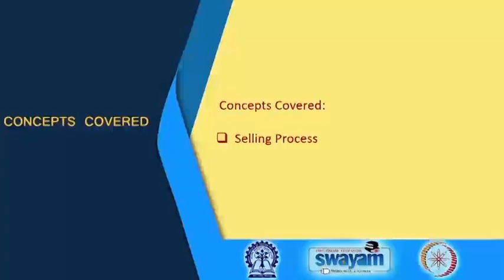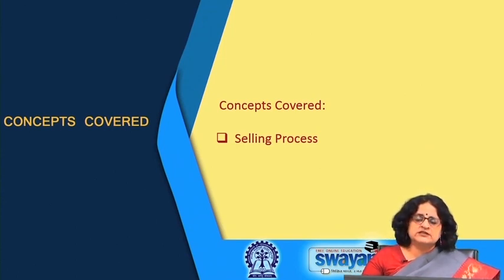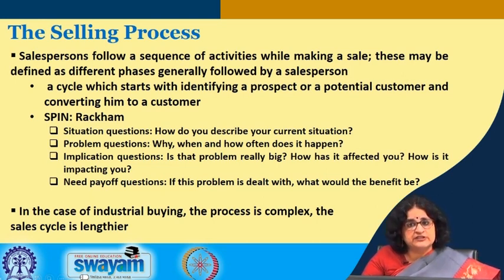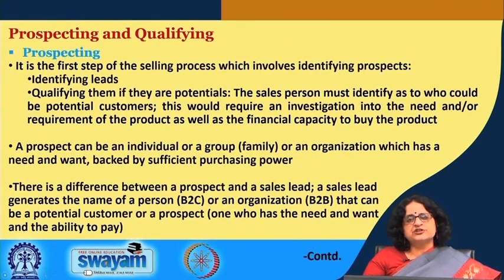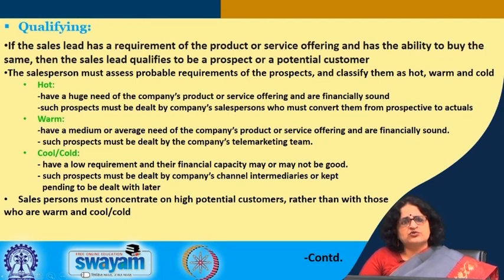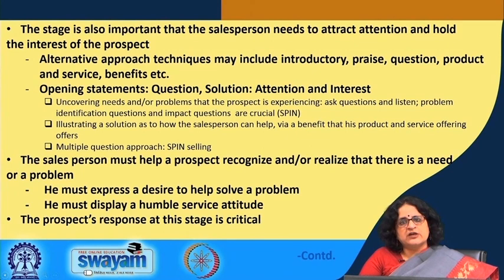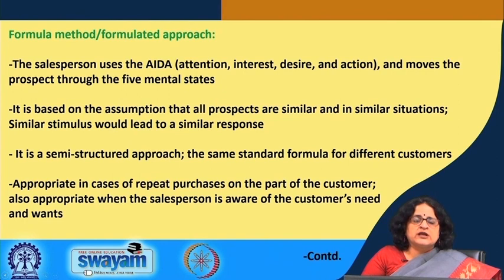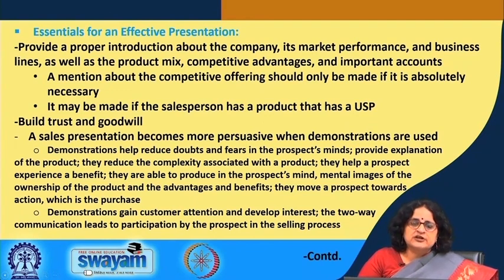Lecture 20 : The Selling Process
Prospecting & Qualifying, Approach, Presentations Methods